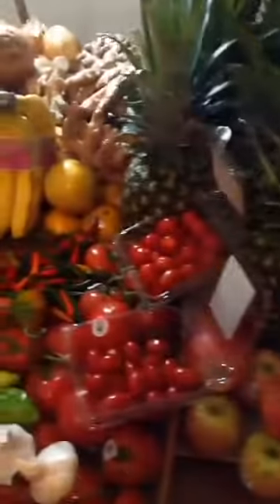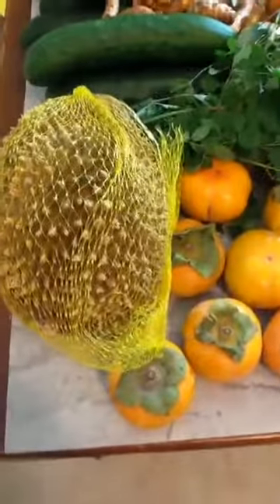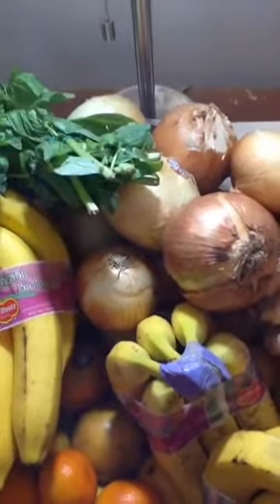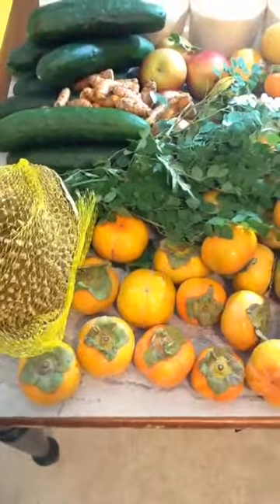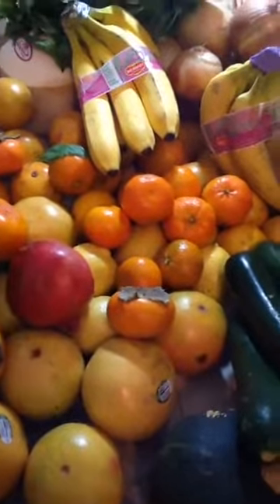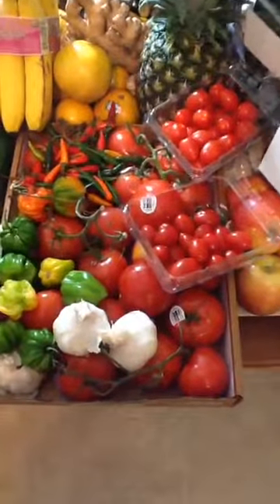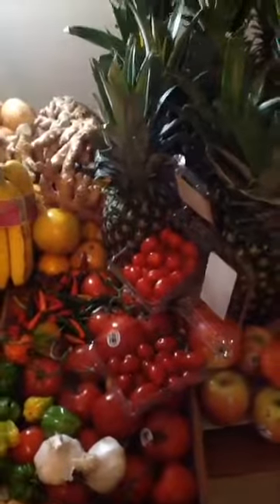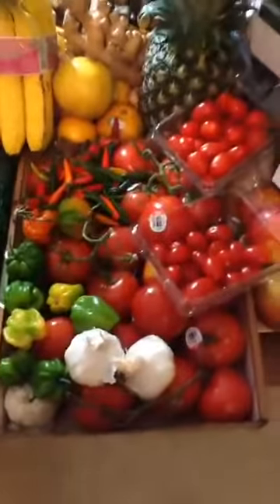Weekly Raw Vegan Haul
About Coconut-Vegan:

I am very passionate about being a vegan and living a health and wellness lifestyle. I am a self motivated, no nonsense person, who believes that I can do all things through Christ who strengthens me. I have been a vegan for one year and six months. In my free time I like to plant m